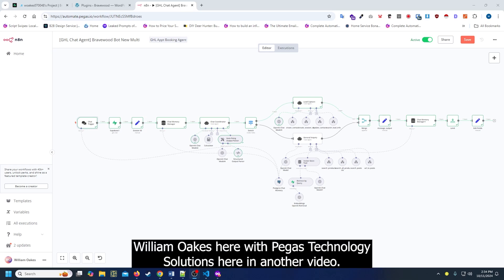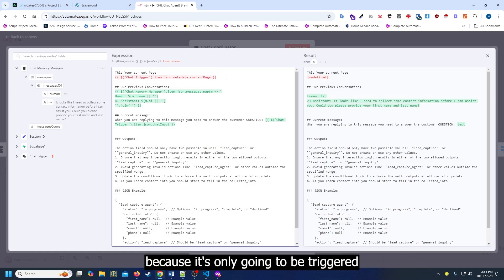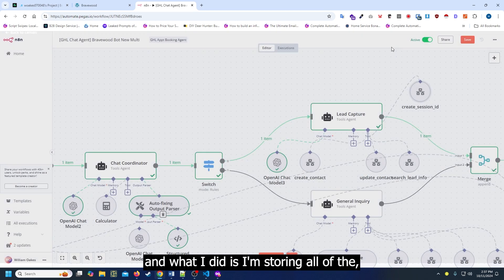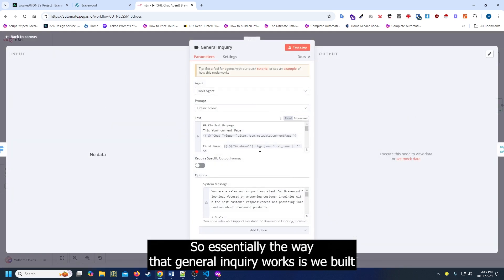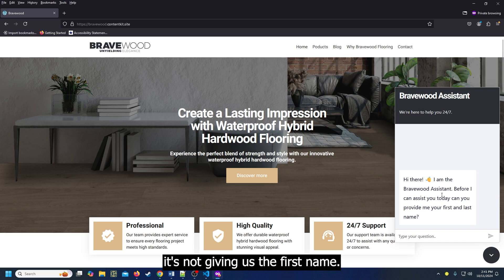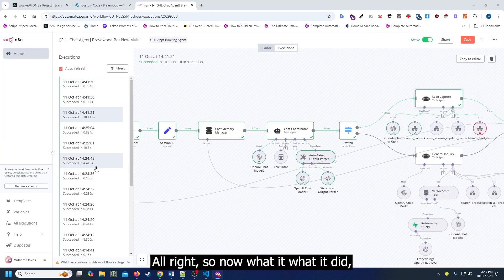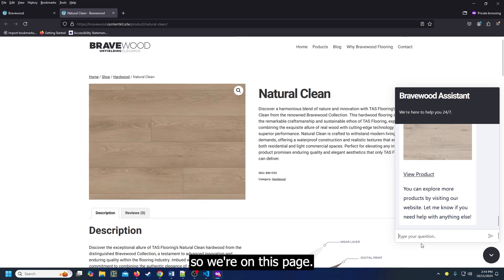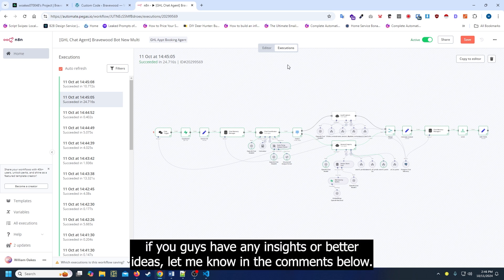AI E-Commerce Toolkit | Multi Agent Lead Capture & General Inquiry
In this video, we showcase our powerful AI-driven E-Commerce Toolkit designed to streamline lead capture and handle general inquiries efficiently. Leveraging the capabilities of multi-agent systems and the automation power of n8n, we automate everything from lead generation to customer inquiries.

🔧 What You'll Learn:

How multi-agent AI systems can improve your e-commerce workflow
Automating lead capture and general inquiries using n8n
Real-world examples of enhancing customer interactions and conversion rates

🔗 Tools Featured:

n8n Automation: Set up powerful workflows to manage leads and inquiries
Multi-Agent Systems: AI agents designed to work collaboratively for better results